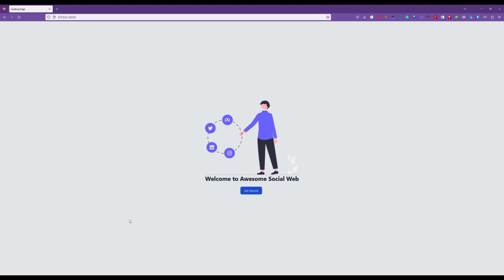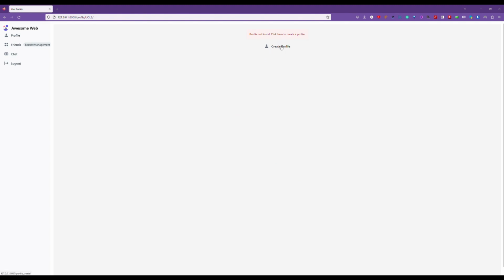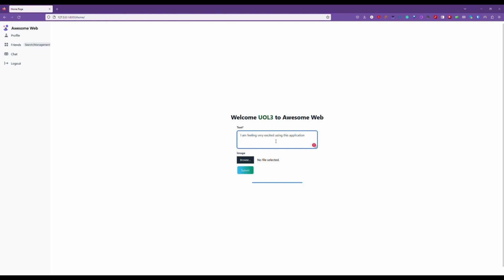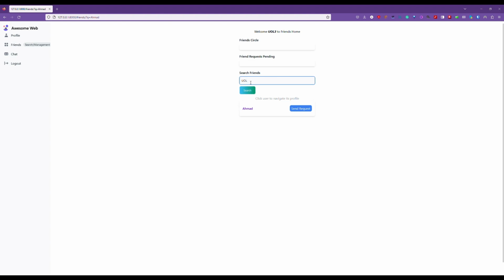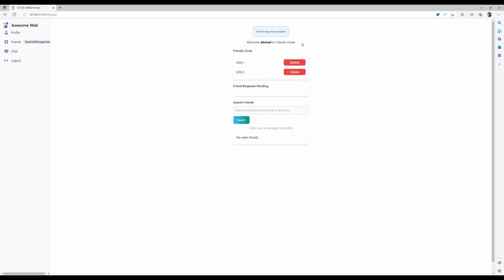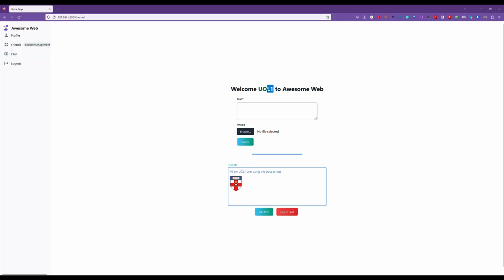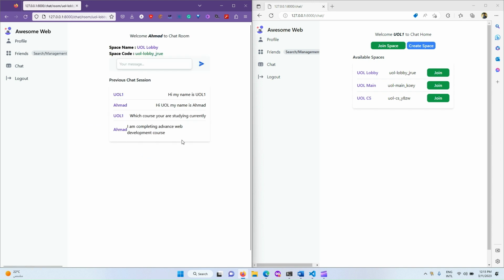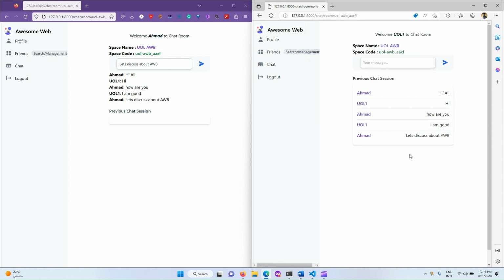Social Web Application - Django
The purpose of this video is to present a application prepared using Django as backend and HTMX/Tailwind/Django Templating engine for the front end.